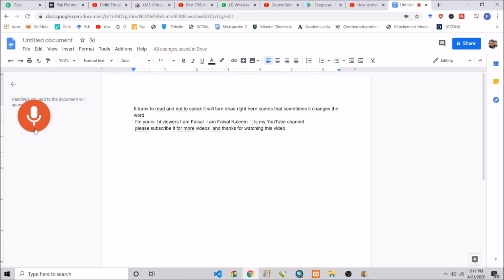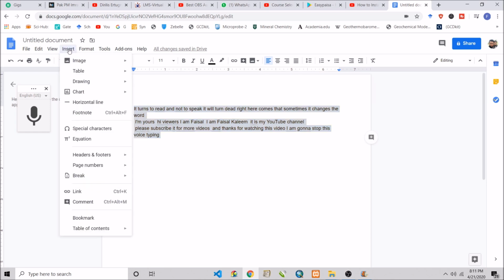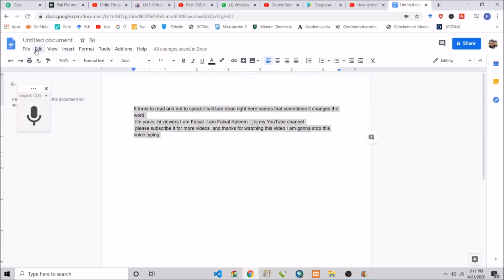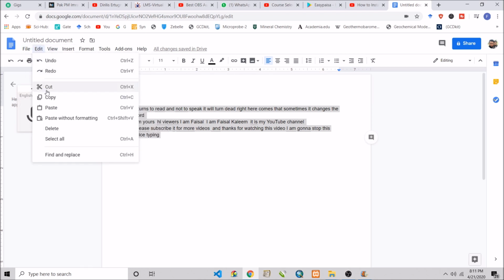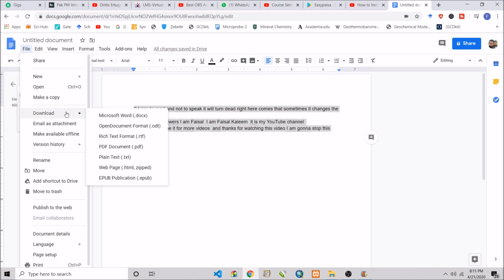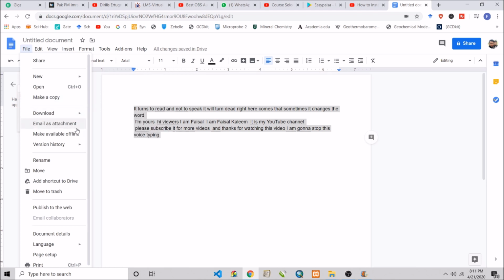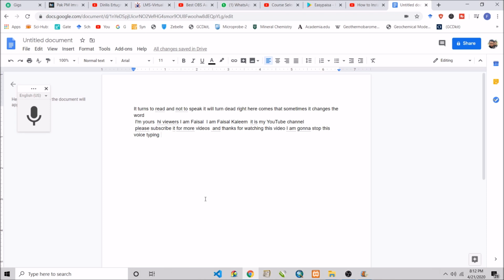How to write a book without ever typing a word!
This video is about to write without typing. !